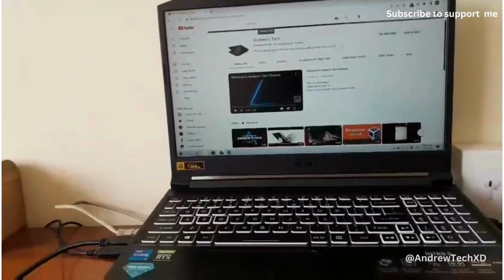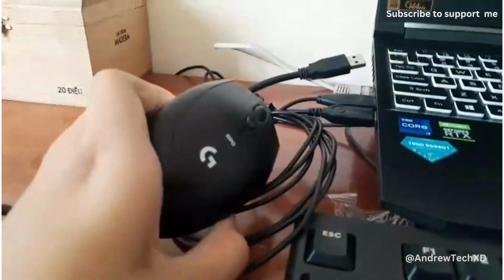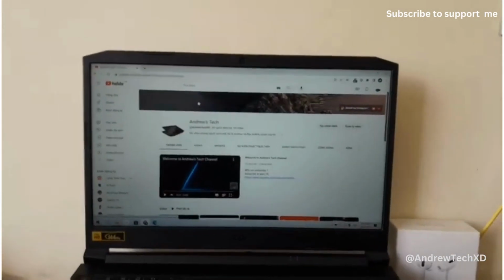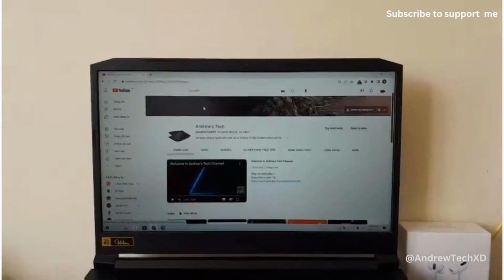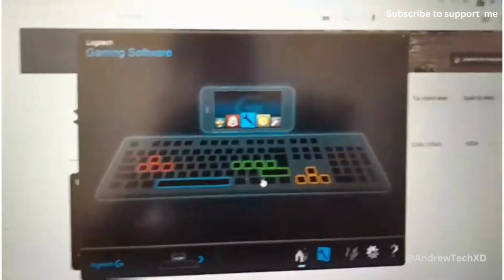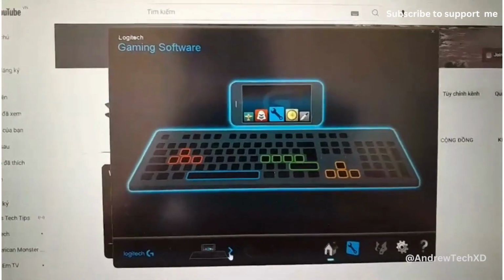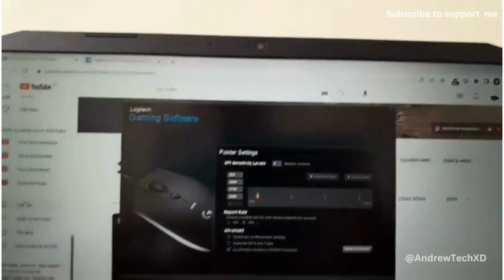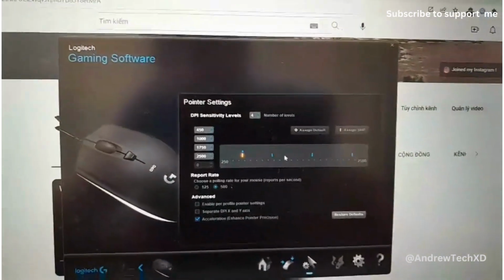How to Install Logitech Software for Logitech Old Mouse ( G90 or G300s )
Please read the readme file

Specs:
Laptop - Acer Nitro 5
Main Mouse - Logitech B175
Secondary mouse - Logitech G90
Keyboard - Dareu Normal series